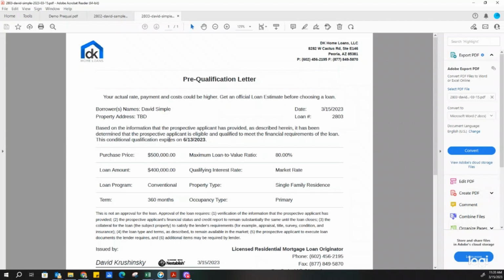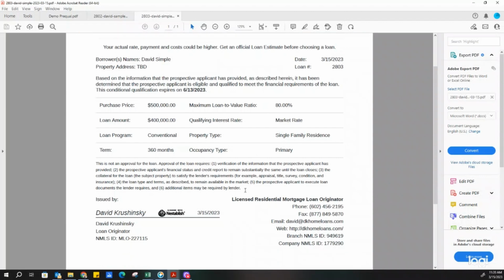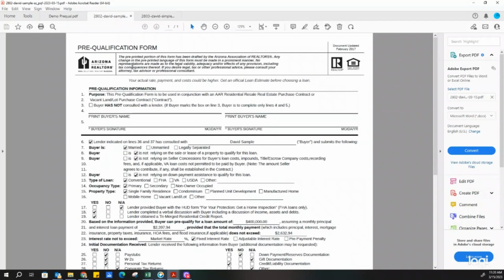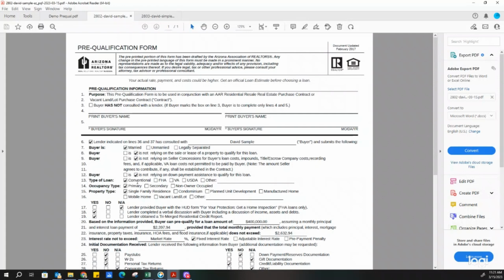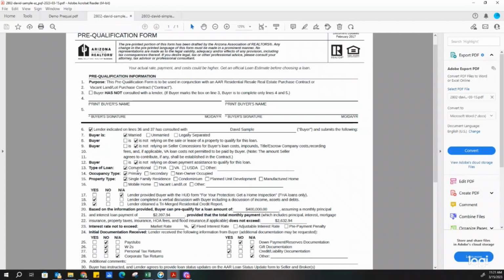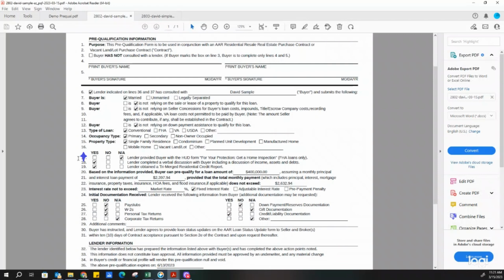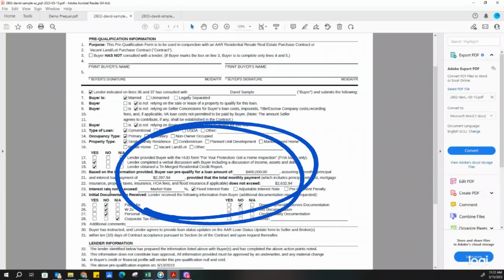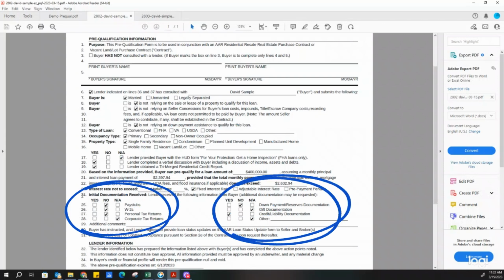Decoding the AZ Prequalification Form vs. Prequalification Letter: What You Need to Know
🏡 Unlock Your Advantage: AZ Pre-Qualification Form Explained! 💼

Navigating the real estate landscape in Arizona? The Arizona Association of Realtors introduced a game-changer in February 2017 – the Pre-Qualification Form. In this video, we unravel its significance, especially for out-of-state lenders and buyers who might be missing out on this crucial step.

🧐 Key Insights:
Discover why merely submitting information online or verbally to your lender might not be enough. Learn how providing the necessary documents can elevate your negotiating position when making an offer.

⚖️ Not Mandatory, But Advantageous:
While it's not mandatory, understanding and utilizing the AZ Pre-Qualification Form can set you up for success in negotiations with sellers. Why miss out on an opportunity to enhance your position?